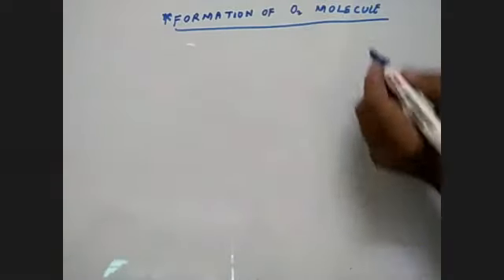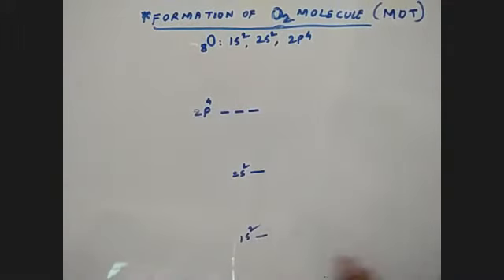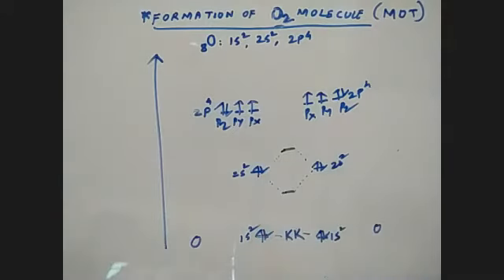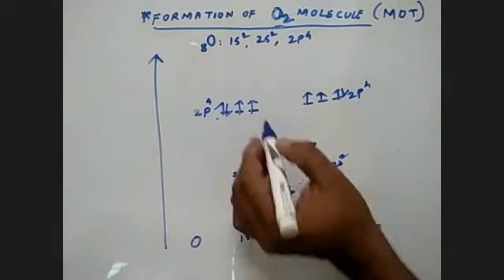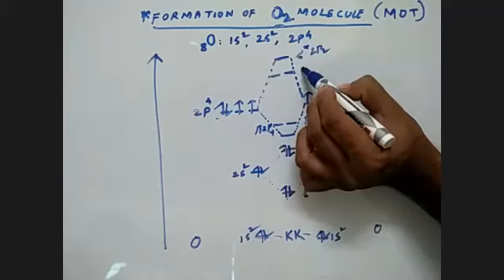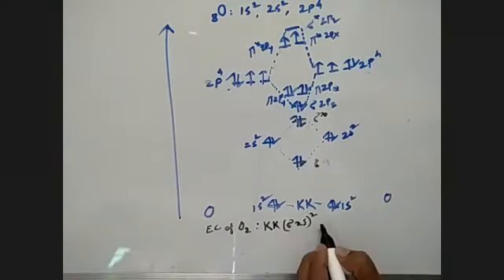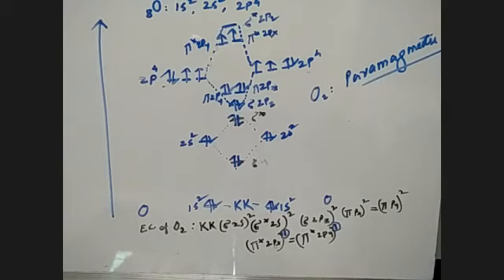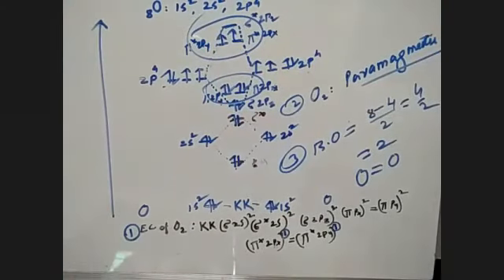Formation of Dioxygen molecule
MOT is used to for the formation of dioxygen molecule. From the MOT it is proved that Oxygen molecule is PARAMAGNETIC in nature. The Electronic configuration of dioxygen molecule is (σ1s)2, (σ*1s)2, (σ2s)2, (σ*2s)2, (π 2Pz)2, (π 2Px)2 =(π 2Py)2, (π 2Pz)1=(π 2Pz)1.
Above E.C indicate the presence of 2 unpaired electron in dioxygen molecule indicate that dioxygen molecule is paramagnetic in nature.

B.O = (8-4)  / 2 = 2
 bond order is 2 , means O=O , double bond between two oxygen atom.